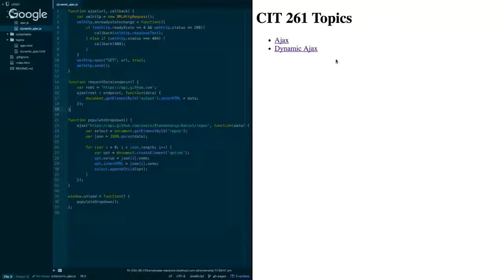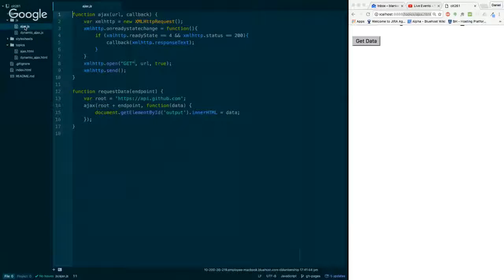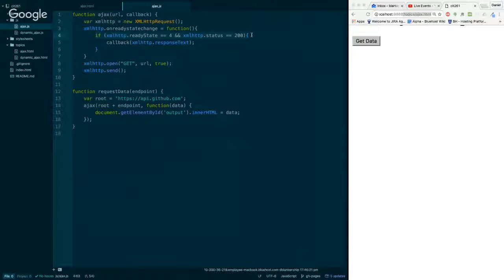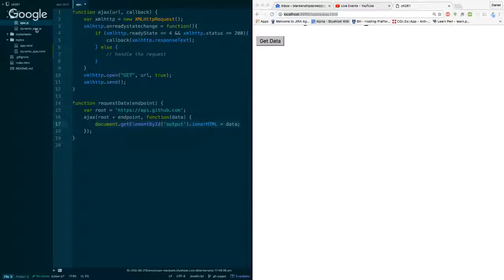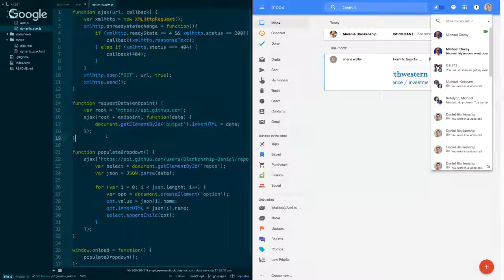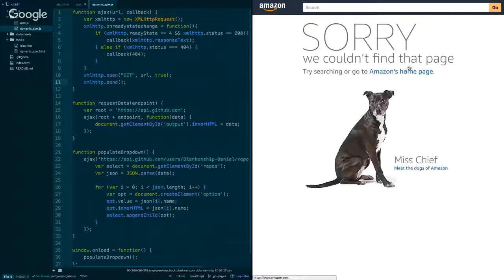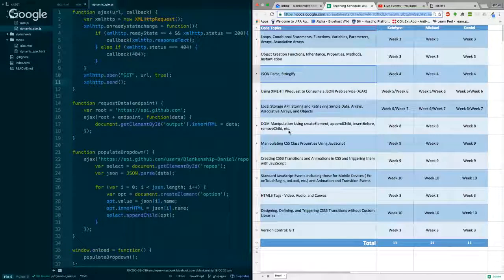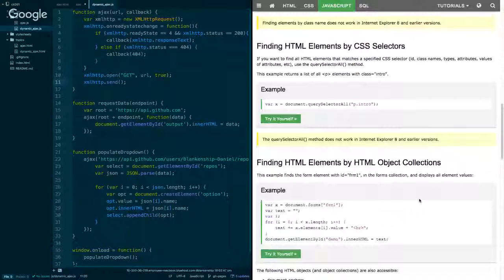Group Meeting 10/7